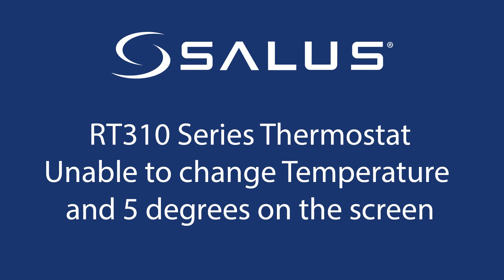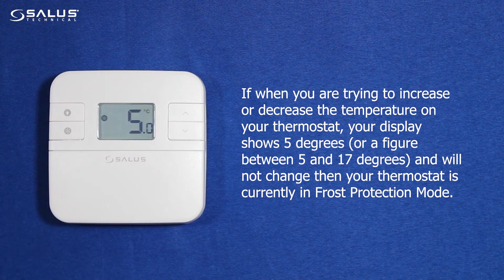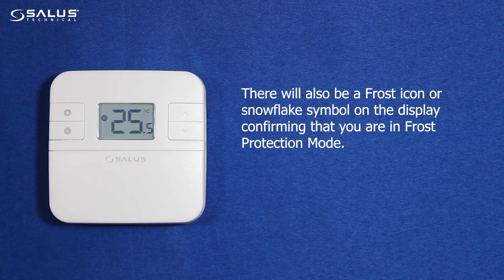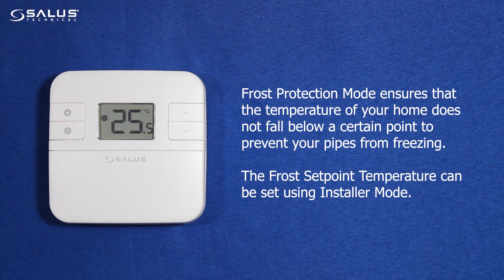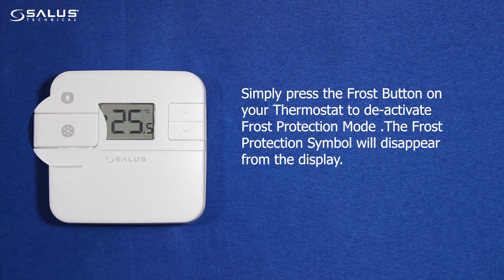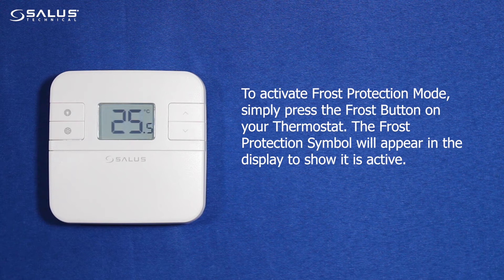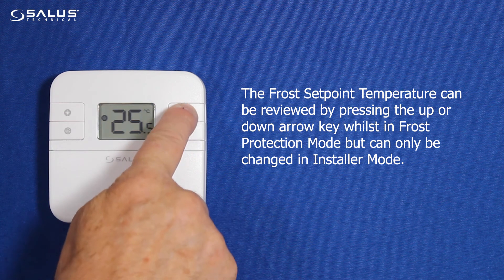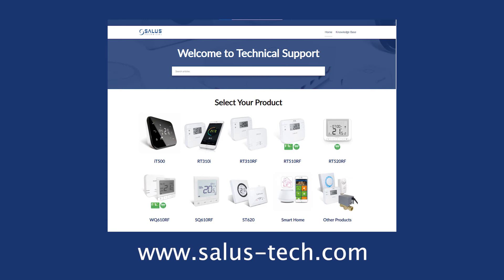RT310 Series Thermostat - Unable to change temperature and 5c on the screen.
How to enable and disable frost protection mode. If you are unable to change temperature on your RT310 and 5c is displayed when a key is pressed the thermostat may be in frost protection mode.